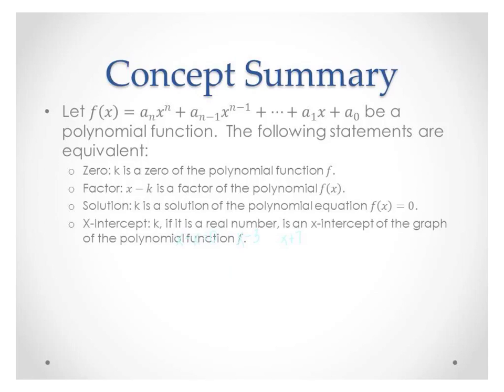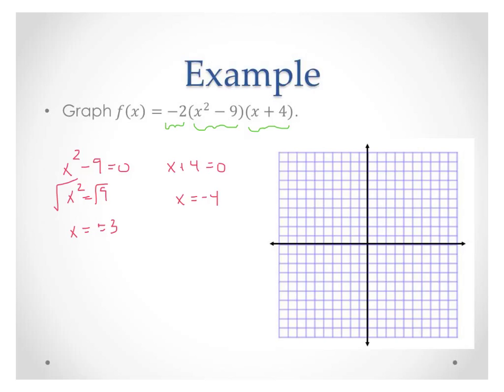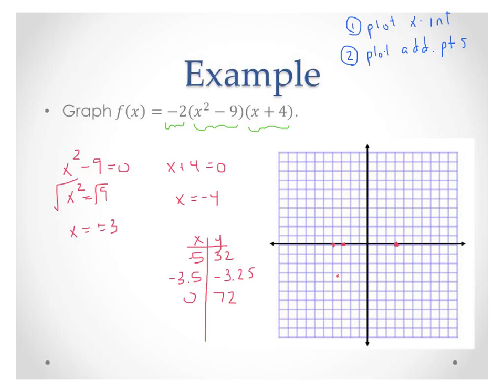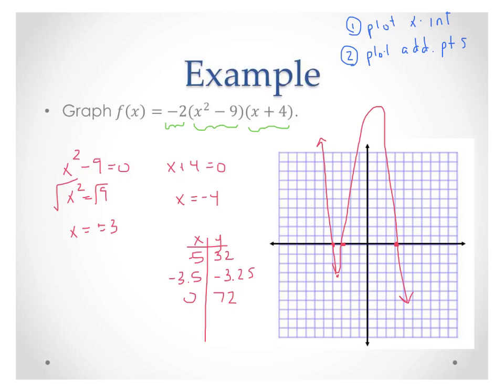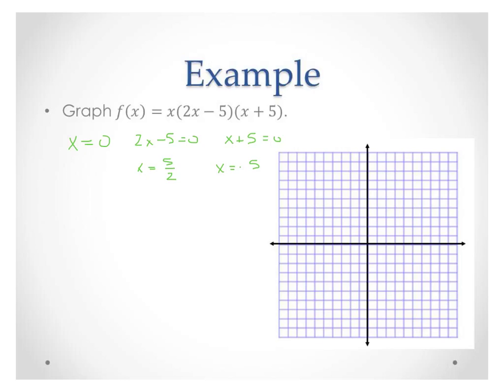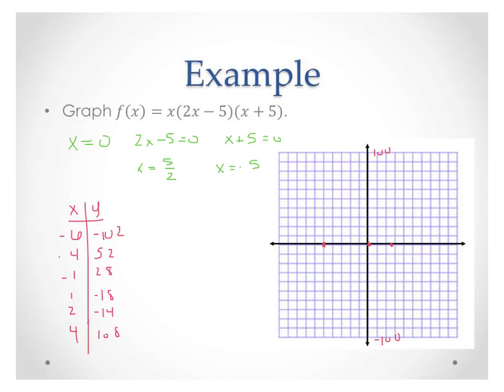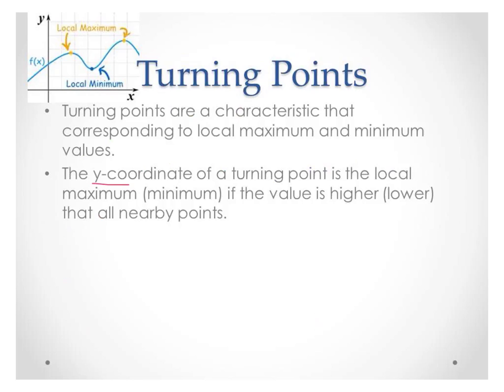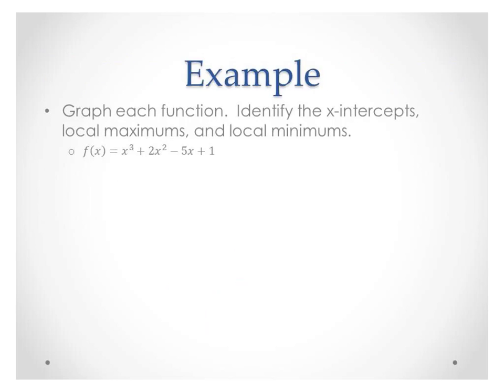Algebra 2 Ch 6.8